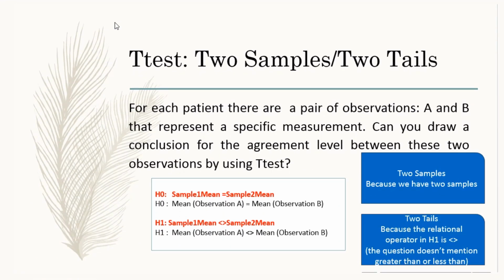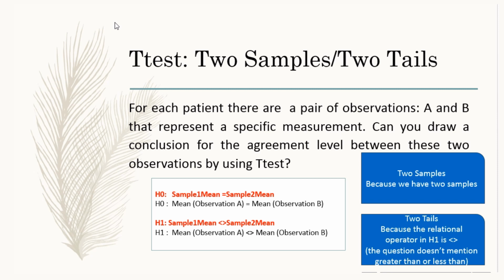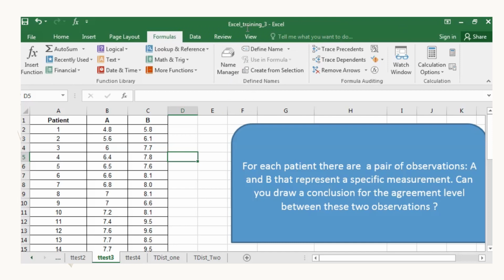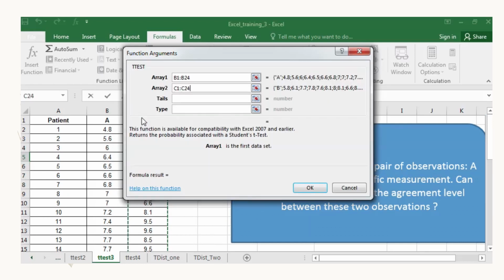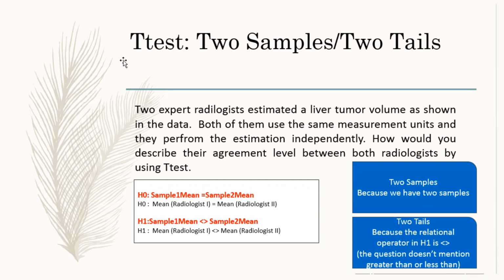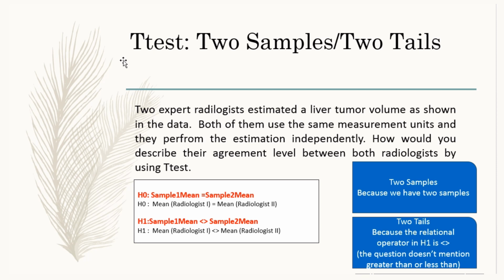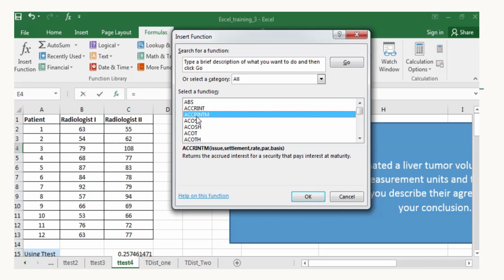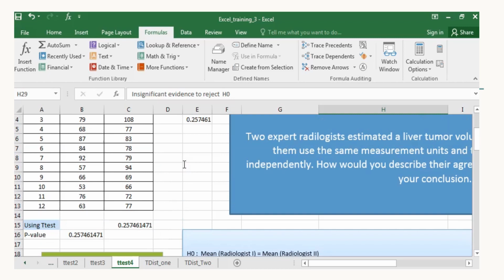Hypothesis Testing usin Ttest part2